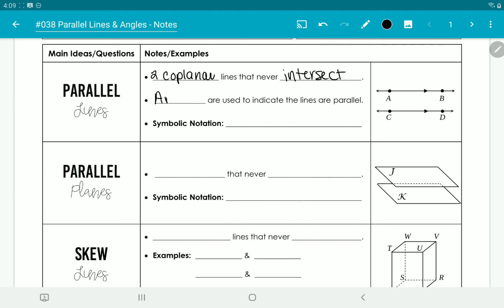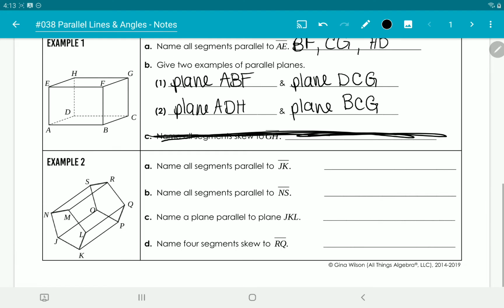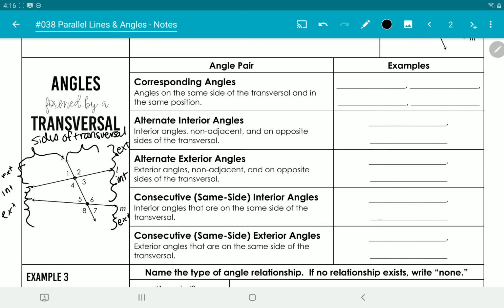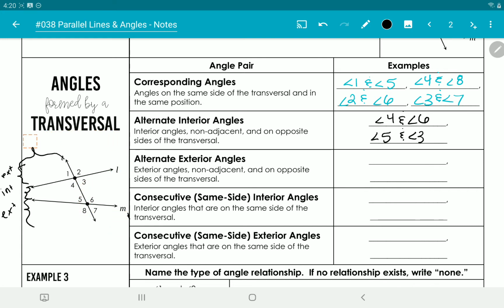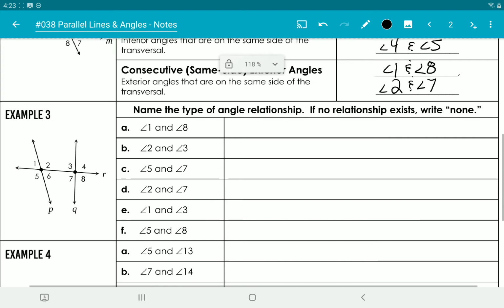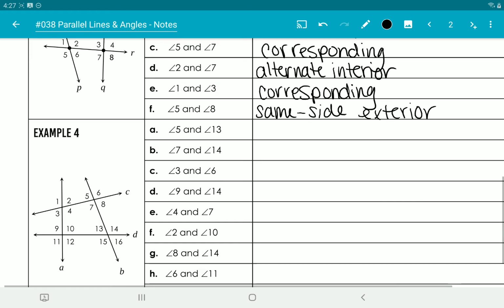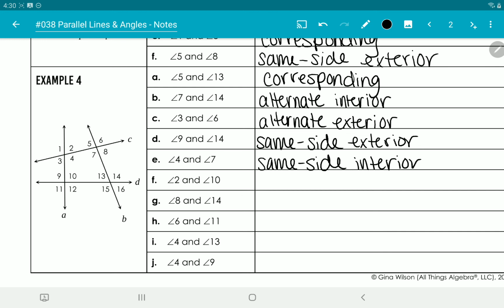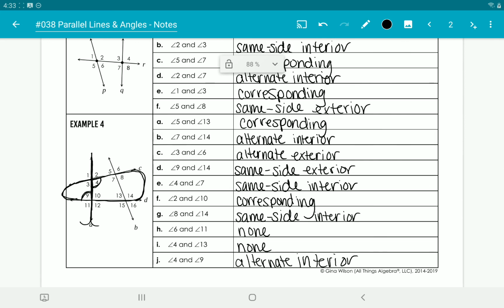#038 Parallel Lines & Angles Notes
Make sure you upload your finished notes to Google classroom!